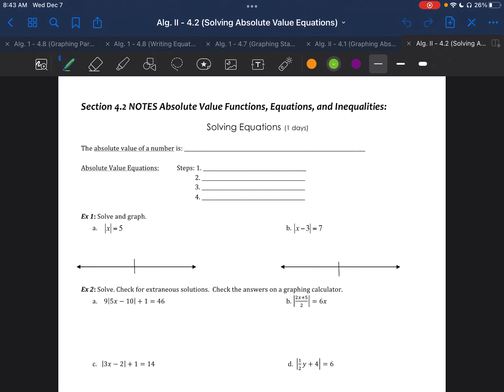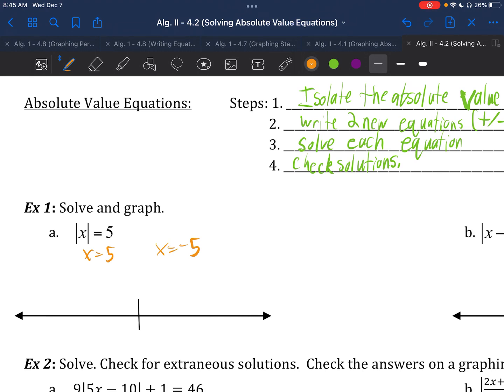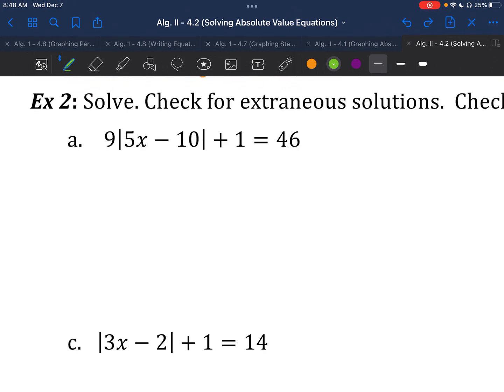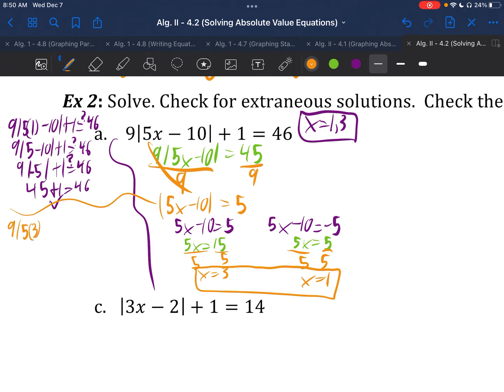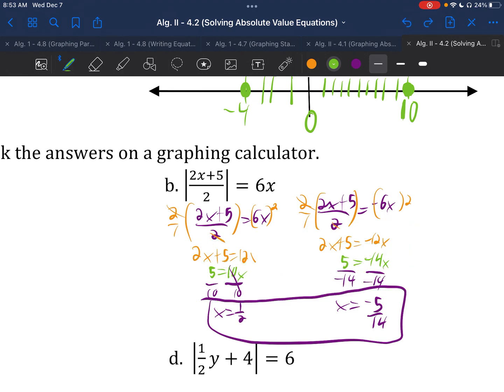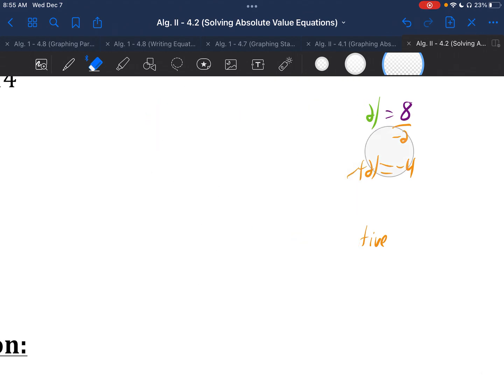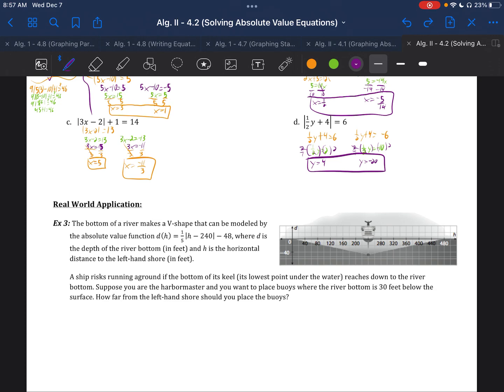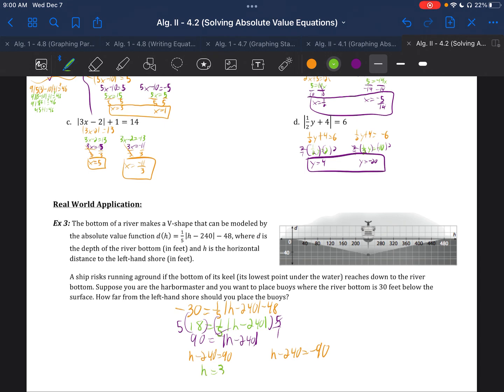Alg. II - 4.2